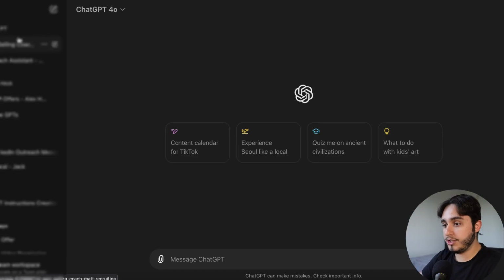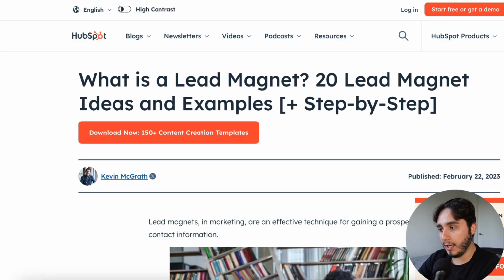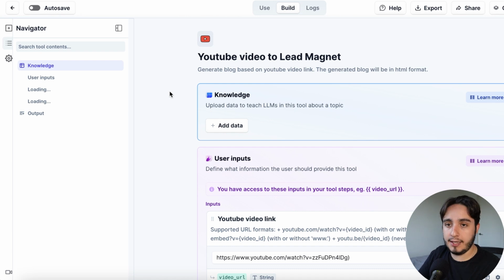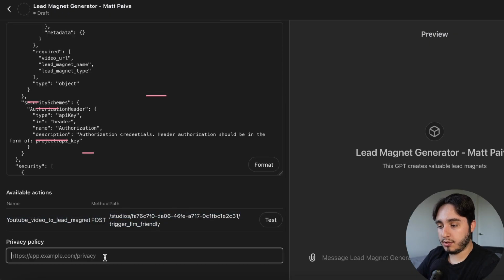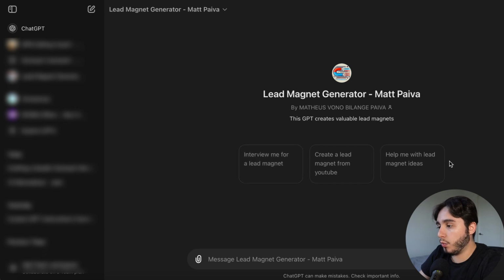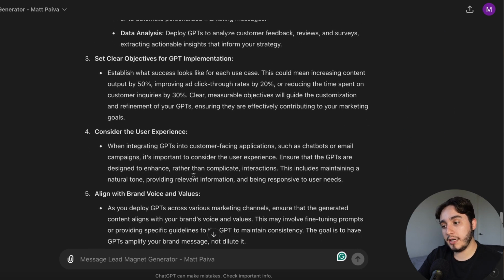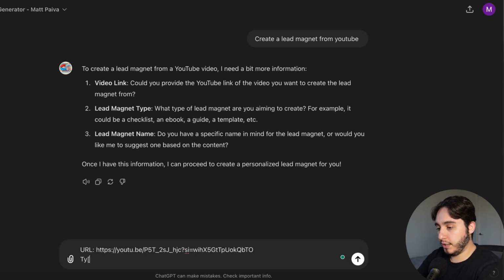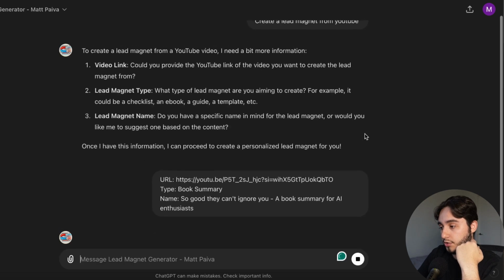Building a Custom GPT that Creates Lead Magnets Live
0:00 intro
1:13 Create a custom GPT
2:13 Instruct Your GPT
3:42 Pick a Knowledge base
5:33 Create a tool in Relevance AI
7:25 Import your tool to GPT
11:45 Text demo
13:07 Interview Demo
18:48 Relevance tool Demo